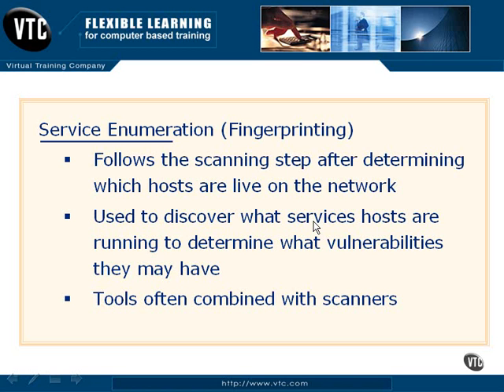05 Service Enumeration